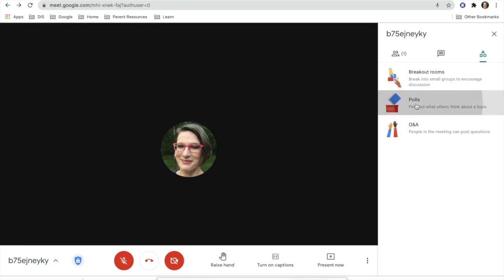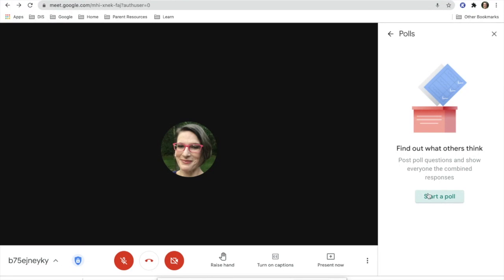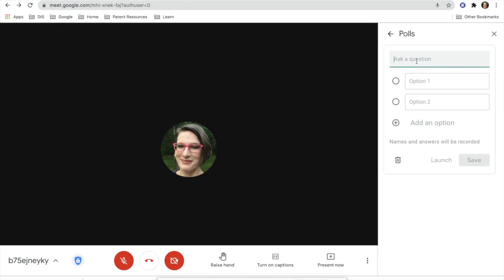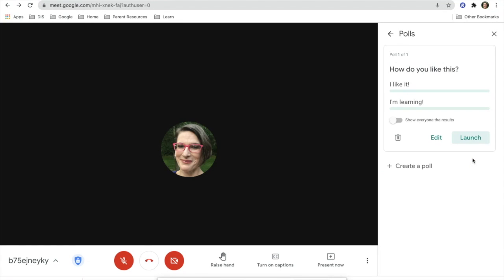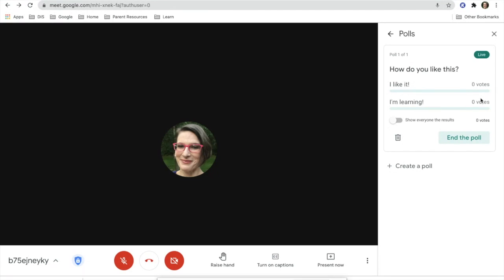Google Meet Part 4 Host Controls